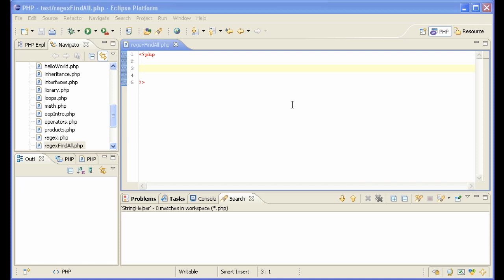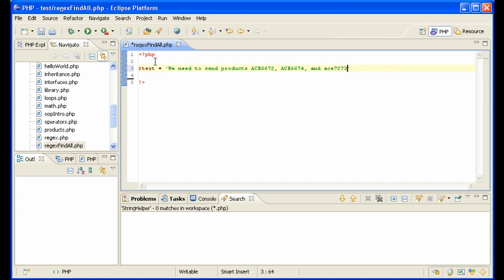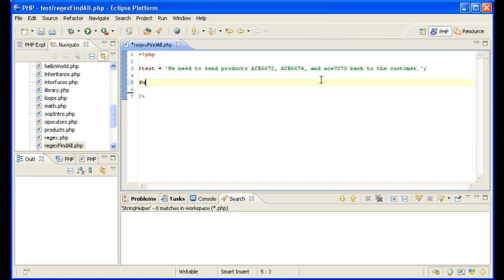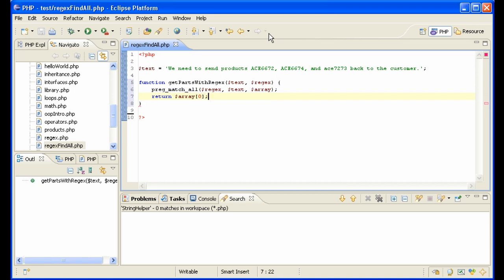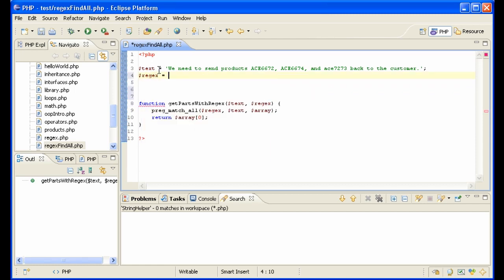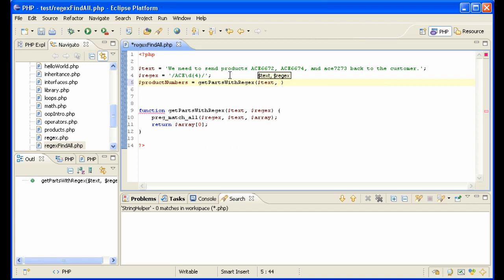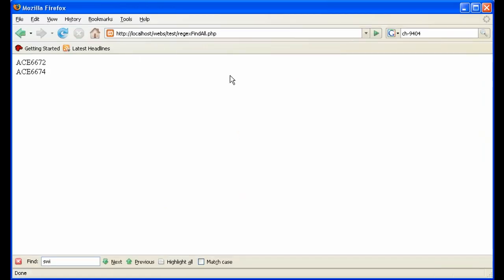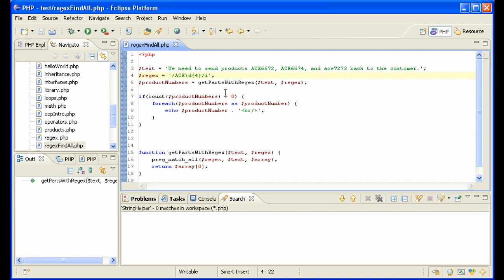PHP: Finding All Matching Text (preg_match_all)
This video shows you how to use preg_match_all to find all occurrences of a string inside another string.